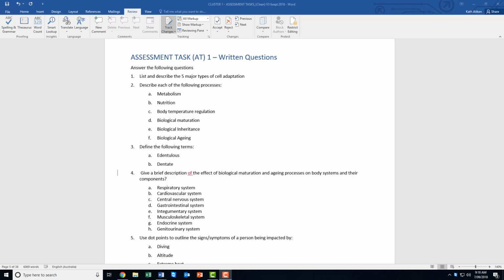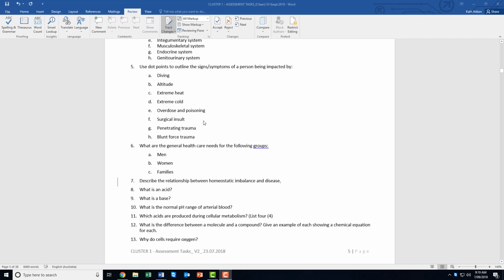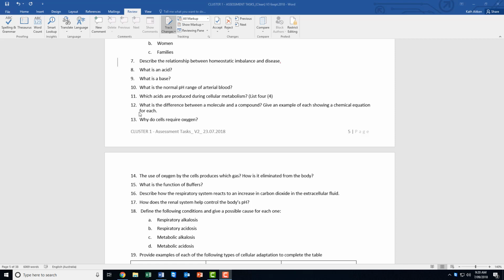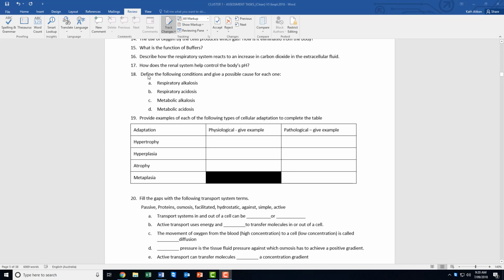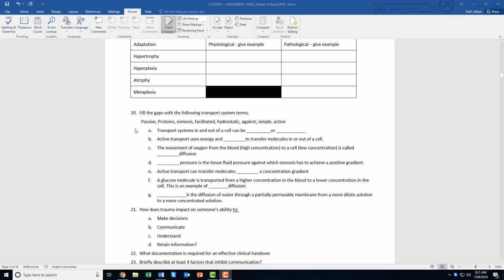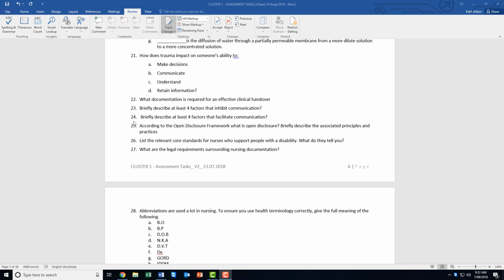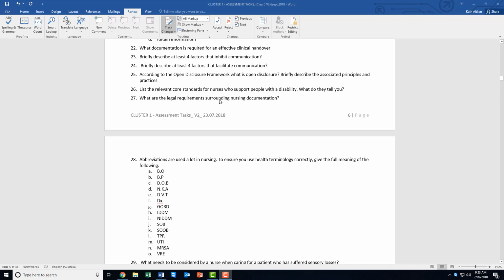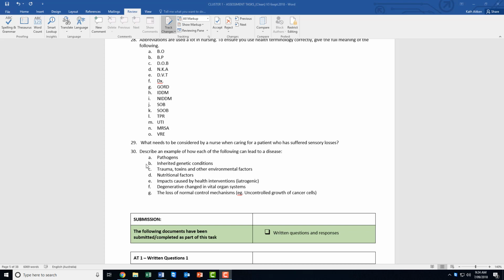Cluster1 AT1 Camtasia